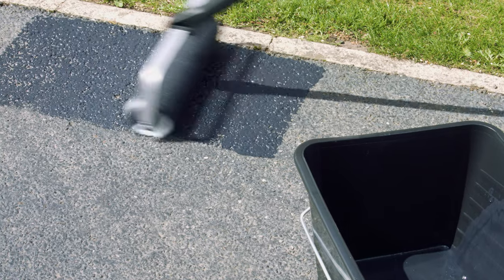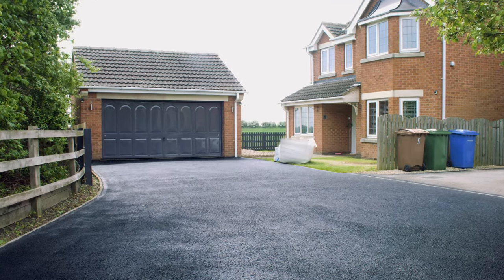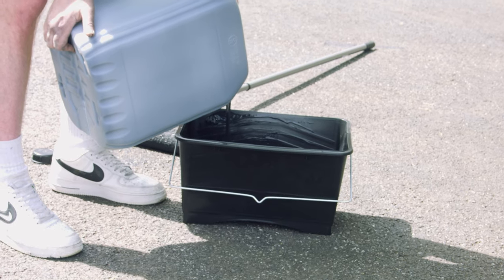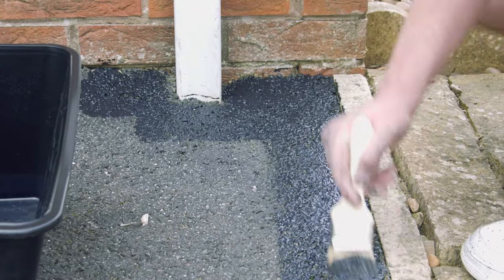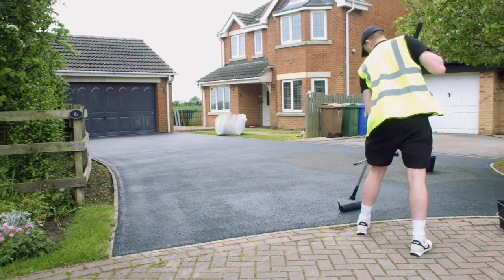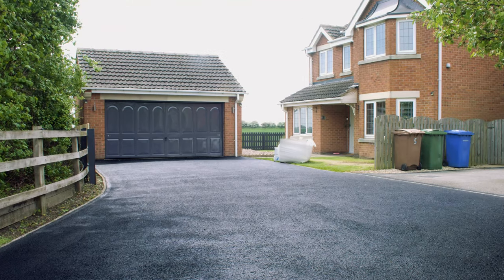How to Paint Your Tarmac | Resincoat Tarmac Paint DIY Guide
Resincoat Tarmac Driveway Paint is a  reviver & sealer that is incredibly durable. The coating is DIY friendly & long lasting. This DIY guide takes you through the steps on how to successfully apply the product. The coating is DIY friendly& very easy to apply!

Visit the official Resincoat YouTube Channel to find further videos guiding you through how to successfully prepare & paint your floors

Need expert technical support? We're always uploading new videos, so whatever your project, we're here to support you 24/7.